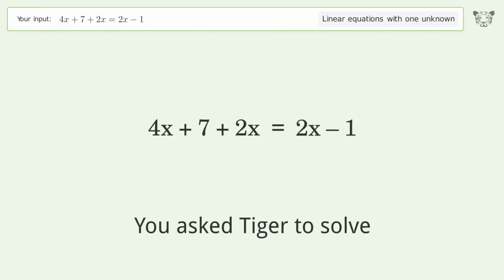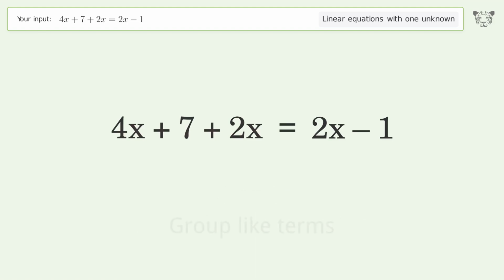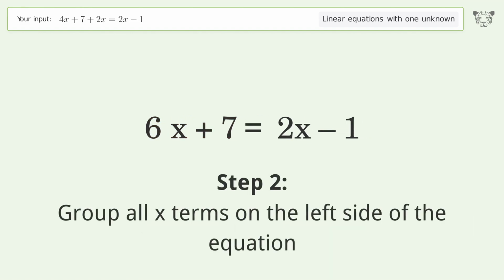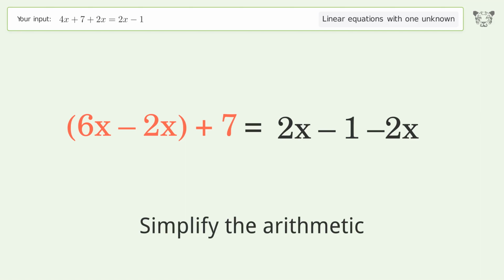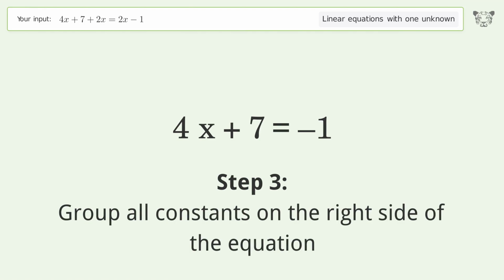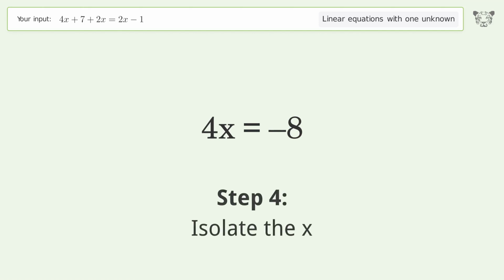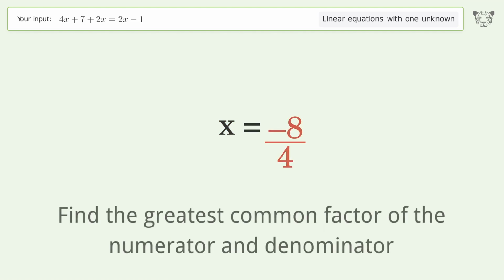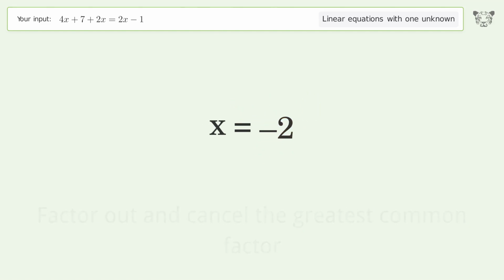Solve 4x+7+2x=2x-1: Linear Equation Video Solution | Tiger Algebra